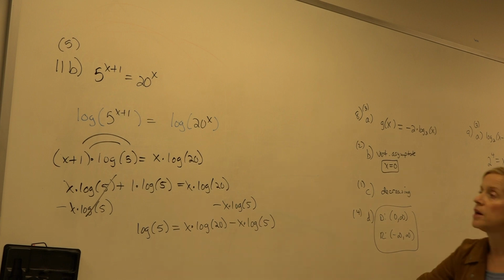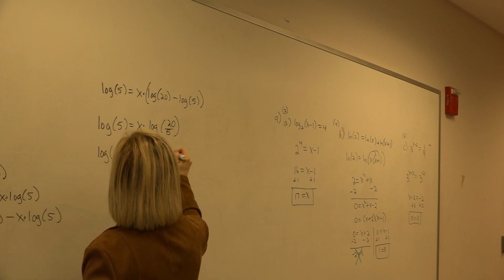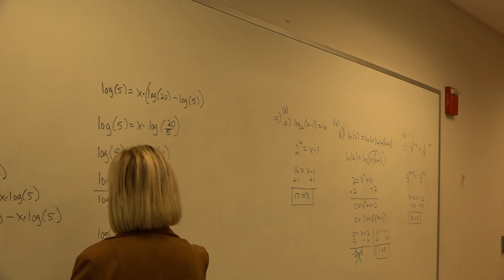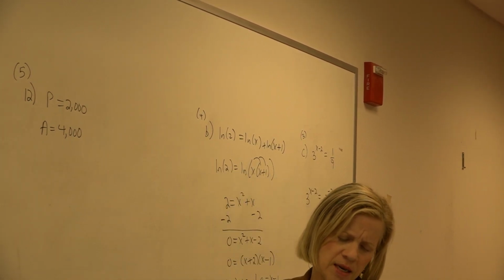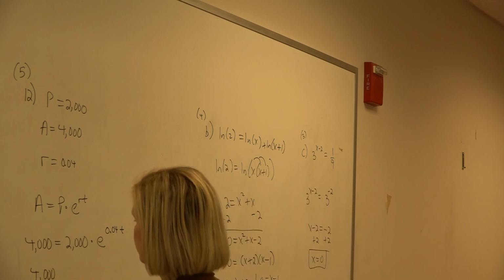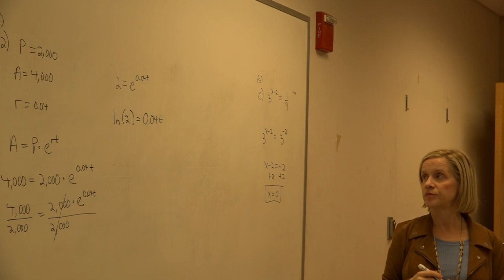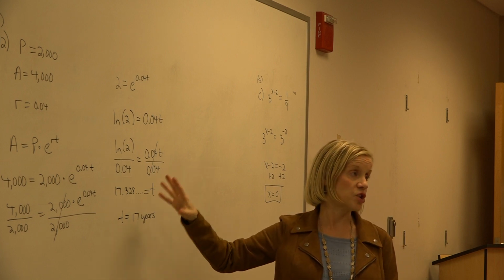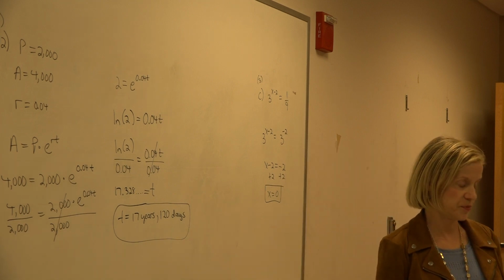MAT 128 Final Exam Review Video 4